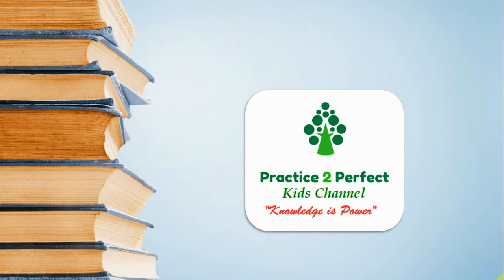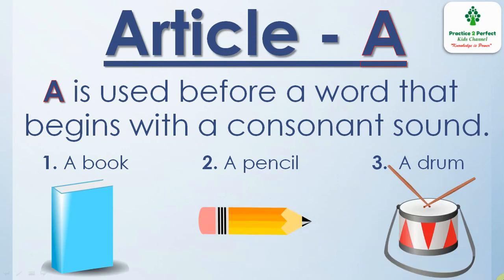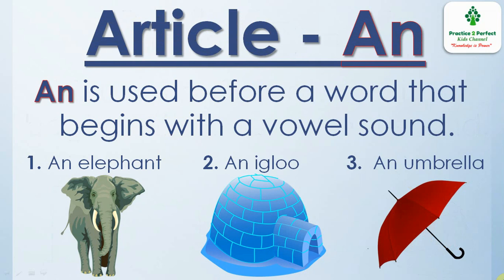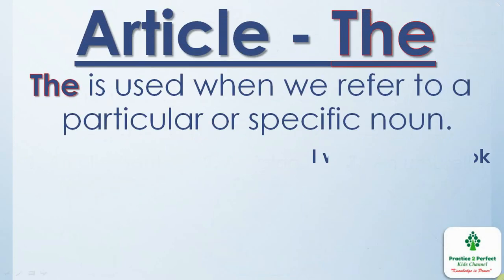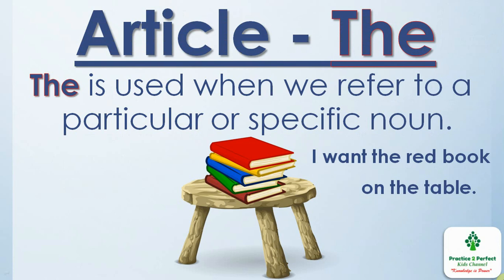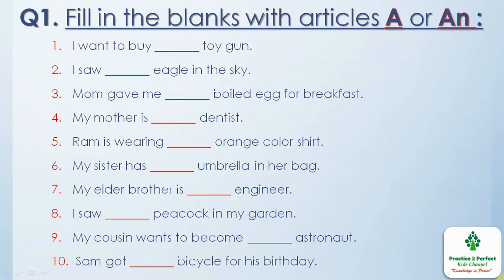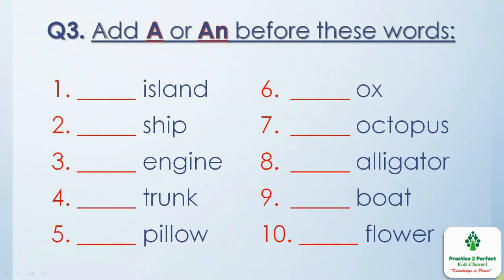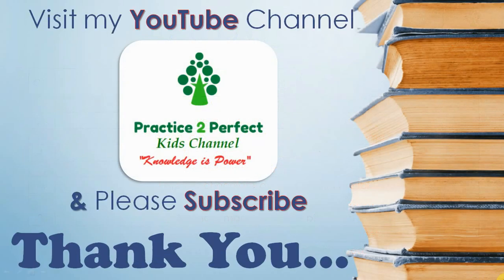Articles in English Grammar | Articles for Kids | Articles for Grade1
Hello Everyone,

In this video I've shared about “Articles – A, An & The, in English Grammar” for Kids -

There are several practice questions for Kids so that their concepts are clear.

I am sure this video will be helpful for you & your little champs.

Please share your views & suggestions in the comment section below.

Kindly also watch my Playlist below link, which has all my Videos on different Subjects and Topics.

Thanks & Regards,
Practice2Perfect